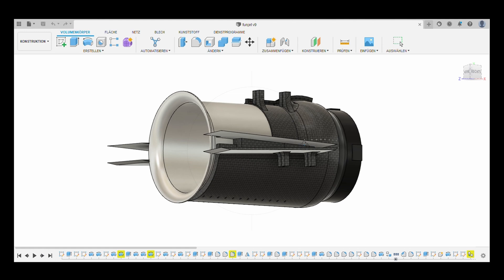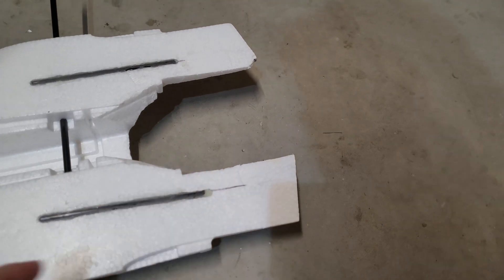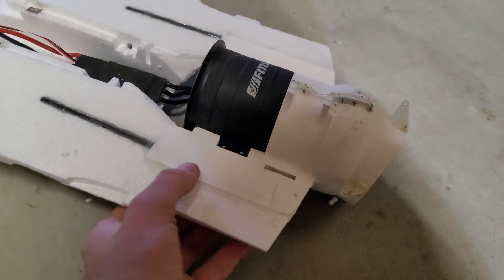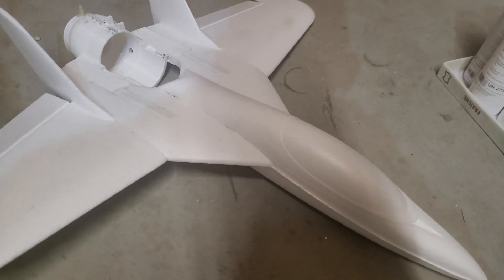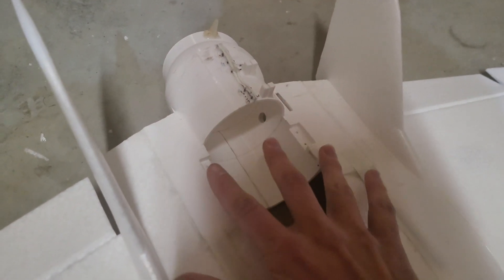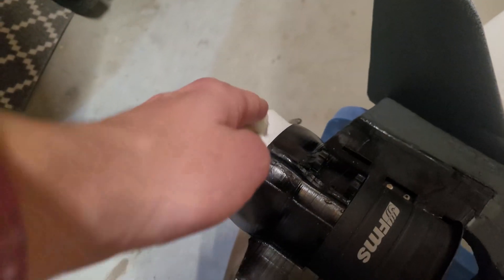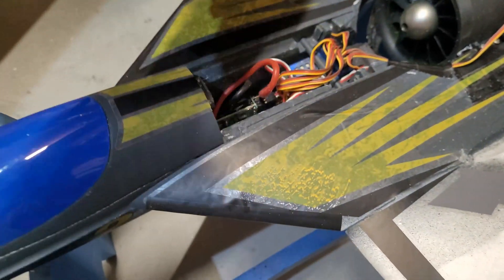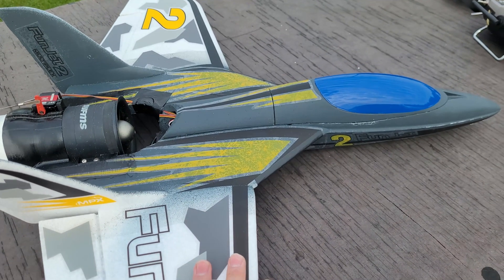How to build a FUNJET with EDF and Thrust Vectoring | SchaliAction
How to build a FUNJET with EDF and Thrust Vectoring